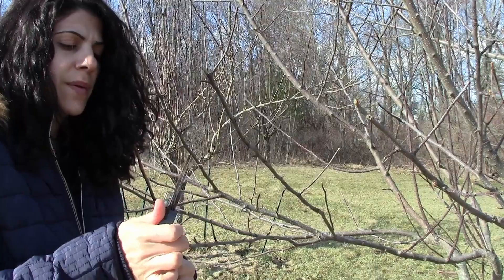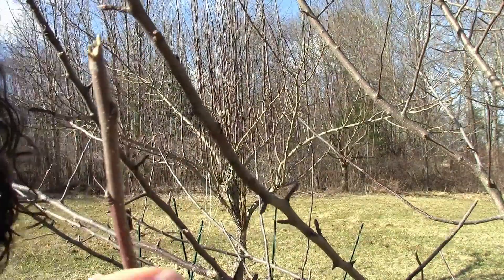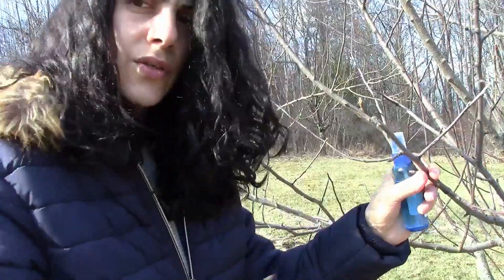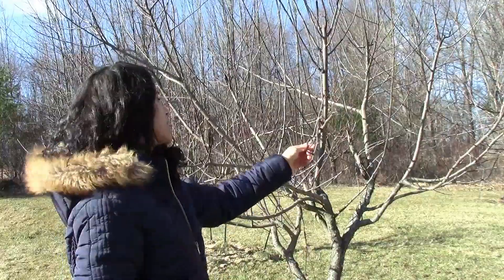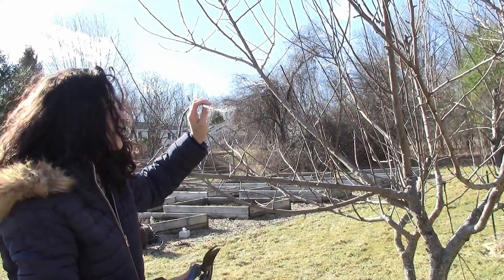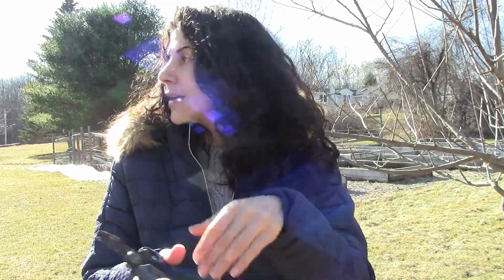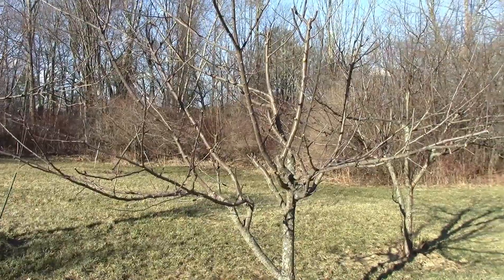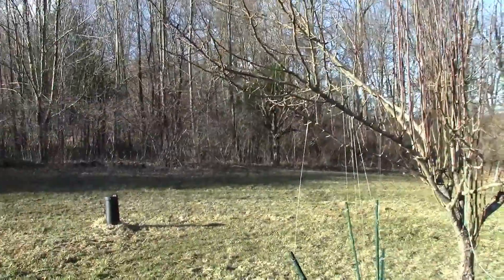How to Prune Apple Trees for a Successful Harvest and Optimal Health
How to prune apple trees for a successful harvest and optimal health? In this video I show you exactly how to do it in a few simple steps. This method will ensure you a wonderful harvest and it will give your trees the best chance at success, health, and survival.

-- Social --